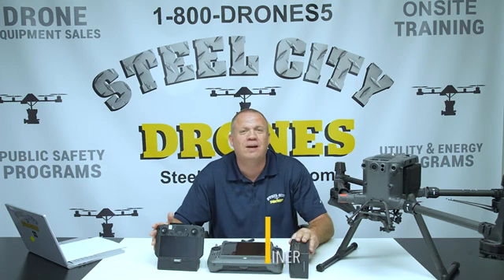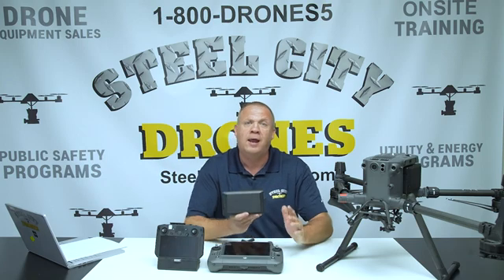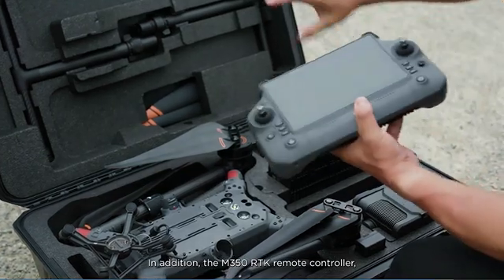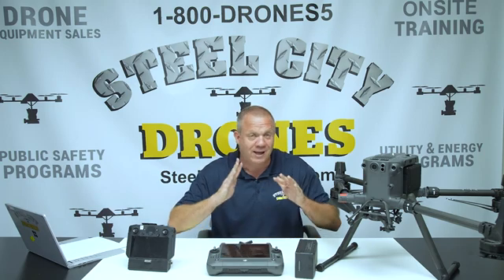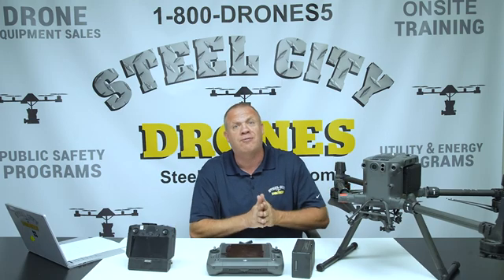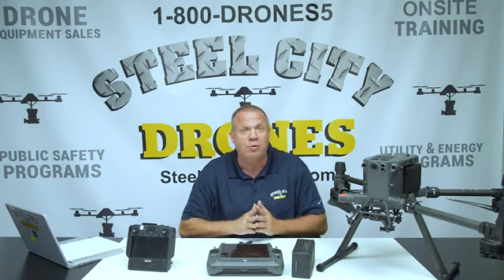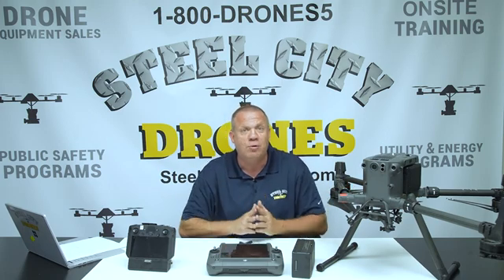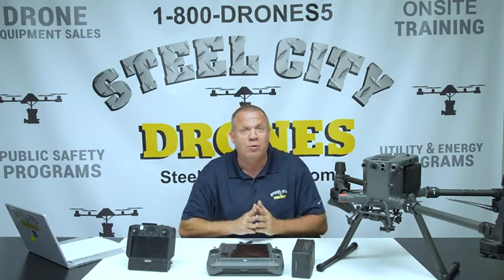INTRODUCING THE DJI MATRICE 350